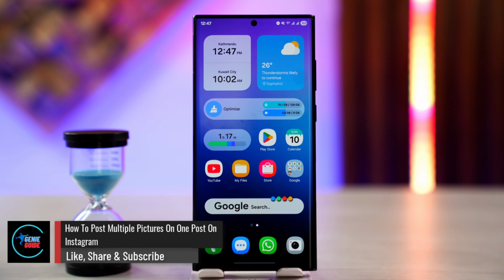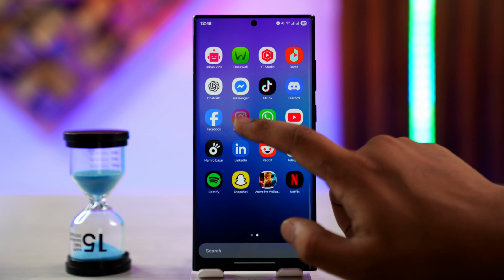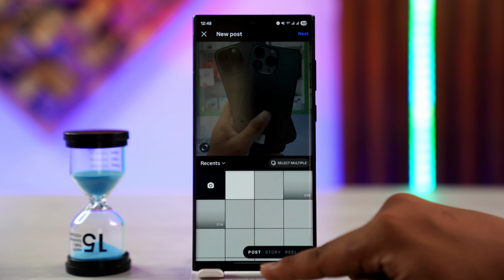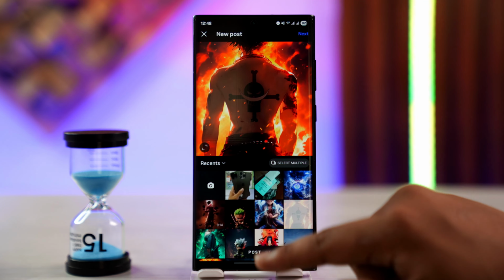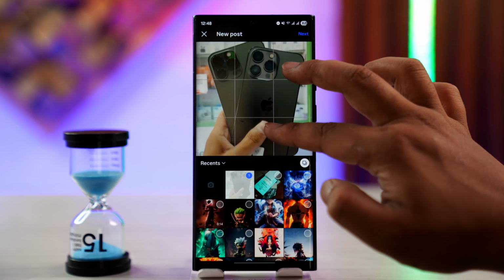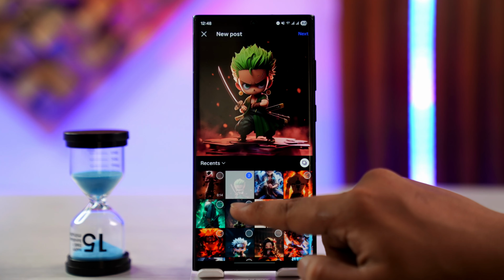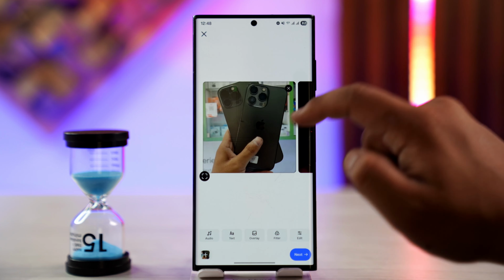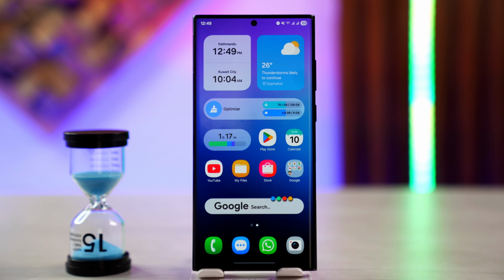How To Post Multiple Pictures On One Post On Instagram !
Posting multiple pictures in a single Instagram post is a straightforward process that allows you to share several images at once in a swipeable carousel format. This is perfect for showcasing a series of related photos, step-by-step tutorials, event highlights, or just a collection of your favorite moments without cluttering your feed with multiple separate posts.

To get started, open the Instagram app on your phone and tap the plus icon to create a new post. Normally, tapping on an image in your gallery will select only that one, replacing any other selection. To choose more than one, you need to tap the 'Select multiple' icon before picking your images. This button typically appears as two overlapping squares in the lower-right corner of the preview window. Once you tap it, you can select multiple images from your gallery in the order you want them to appear.

After selecting your first image, tap on the others you want to include. You can add up to ten photos or videos in a single post. Each selection will show a number indicating its place in the sequence. Instagram also lets you crop each image individually to adjust its framing before posting.

Once you’ve chosen and cropped your images, tap 'Next'. At this stage, you can apply filters to all images at once or edit them individually for brightness, contrast, saturation, and more. If desired, you can also add music, which Instagram will apply to the whole carousel.

When your edits are complete, tap 'Next' again to reach the final post settings. Here, you can write a caption, tag people, add a location, and choose to share the post to other connected platforms like Facebook. Finally, tap 'Share' and your carousel will be published to your feed, where followers can swipe through all the images in the order you selected.

Timestamps:
0:00 Introduction
0:10 Opening Instagram and starting a post
0:29 Selecting multiple images
0:47 Cropping and arranging order
0:56 Editing and adding music
1:00 Posting the carousel
1:05 Conclusion